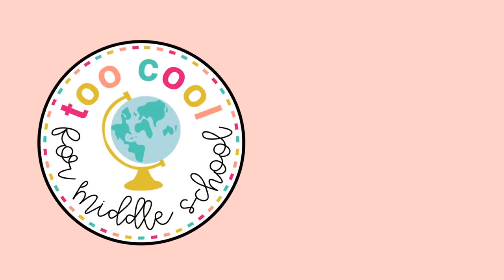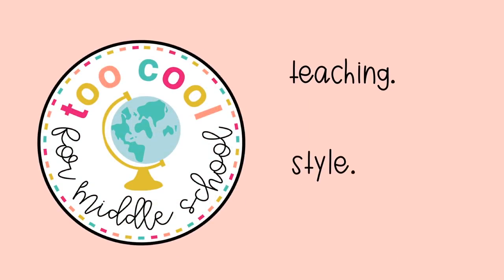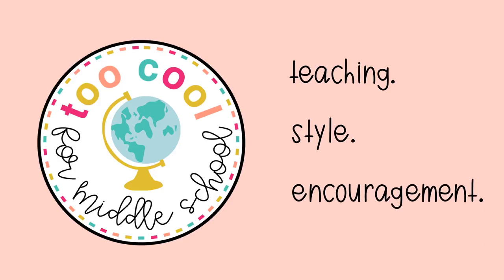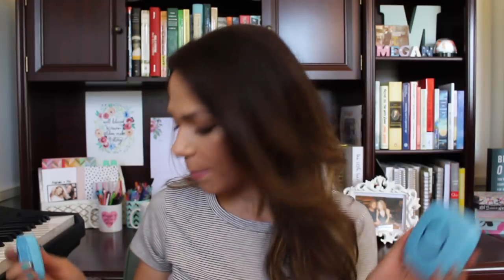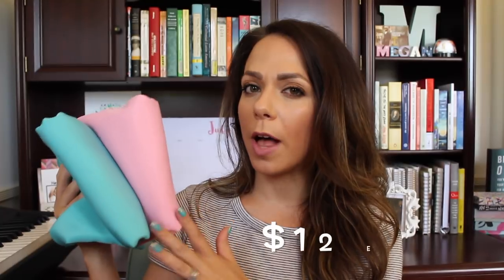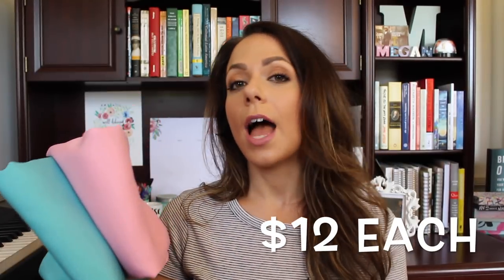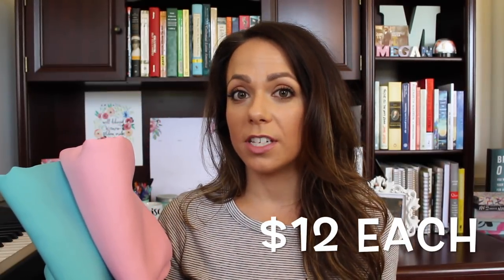Spend Less Than $100 on Your Classroom (& Why I Don't Use Donor's Choose)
Thank you so much to Teachers Connect for partnering with me on this video.

Wireless Doorbell
Table card holders

Let’s Connect!

Here's a link for half off your first Birchbox! :)

Wantable Box discount!